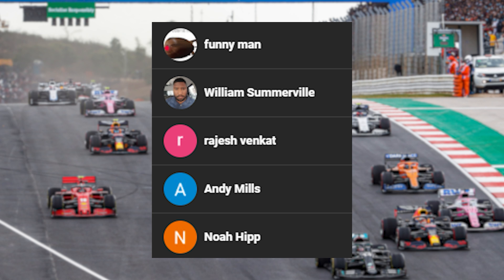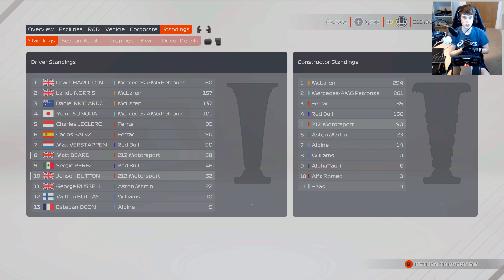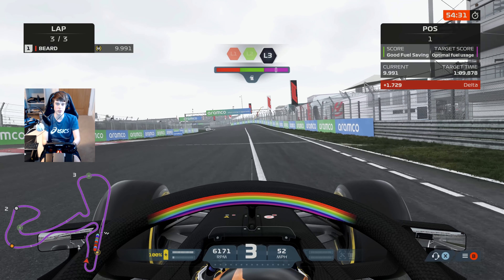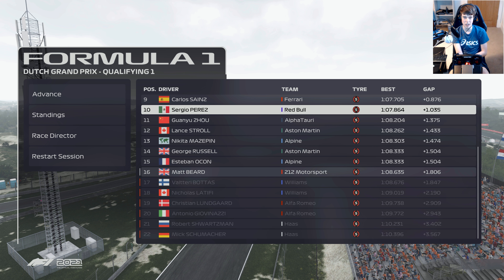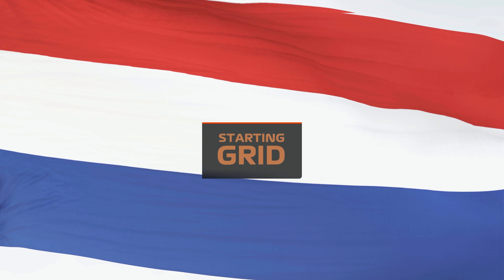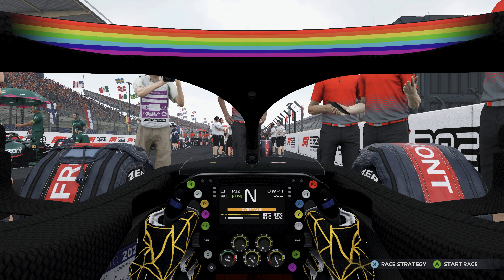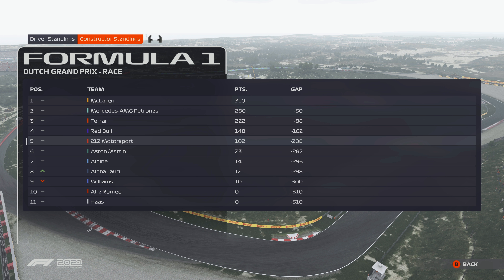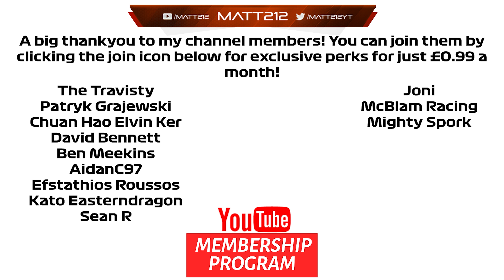F1 2021 My Team: MATT VS GASLY! Season 3 Round 11 Dutch GP!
Timestamps:
Intro: 0:00
Practice: 1:34
Qualifying: 2:225
Pre Race: 7:28
Race: 10:12

Equipment I use:
Consoles:  Xbox Series X, PS5, Xbox One X, PS4 Pro, XB360, PS3, PC
Capure Card: Elgato 4k60
Editing Software: Adobe Premiere

League i currently compete in:
apexonlineracing
theonlineracingassociation
supremeracingleague
onlineracingleague
topsimracingleague

F1 2021
Iracing

Pc Specs:
AMD Ryzen 9 5950X
RTX 3090
64Gb DDR4 3200Mhz Memory
Windows 10

Gtx1070
32gb DDR4 2400hz Memory
Windows 10